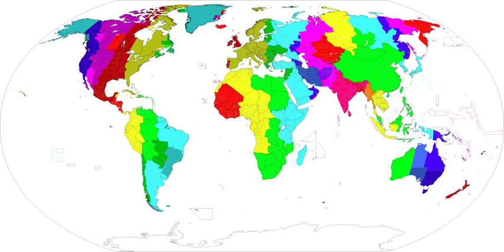UTC−12:00 | Wikipedia audio article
This is an audio version of the Wikipedia Article:
UTC−12:00

00:00:17 1 As standard time (all year round)
00:00:28 1.1 Oceania
00:01:02 2 Characteristics of the time zone that observes UTC−12
00:01:55 3 See also

- Socrates

SUMMARY
UTC−12:00 is a time offset that subtracts 12 hours from Coordinated Universal Time (UTC). It is the last to celebrate a New Year, and it is sometimes referred to as the International Date Line West time zone (IDLW).